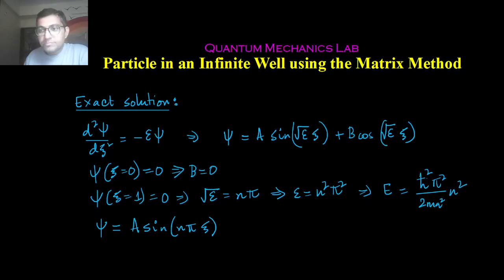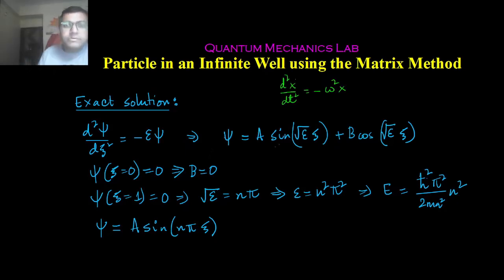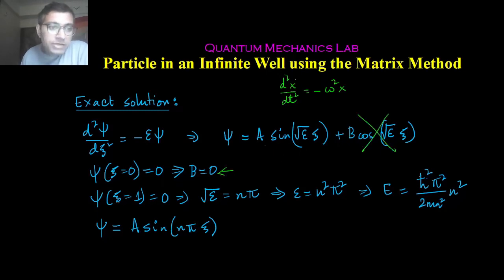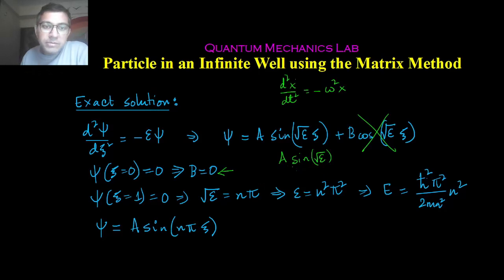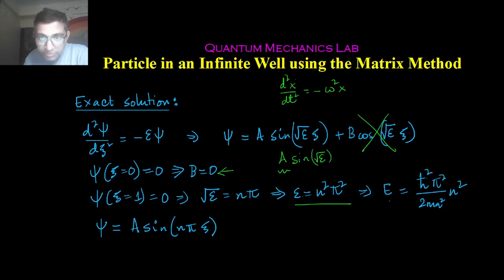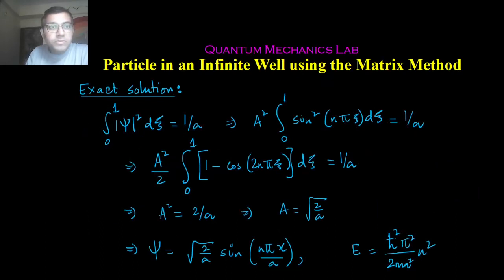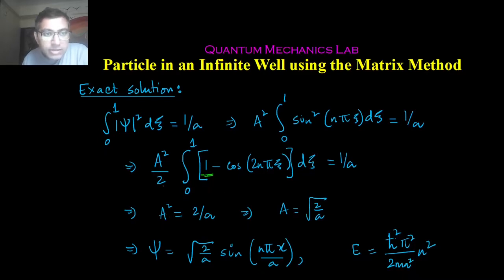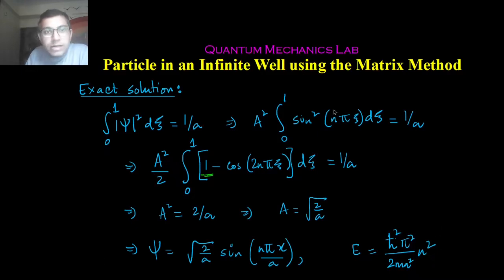Particle in an Infinite Well - Matrix Method - Part II - Exact Solution - Quantum Mechanics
This video is the second part of a discussion on solving the particle in an infinite well problem in quantum mechanics using the matrix method (or any other approximate method). In this part, we discuss the exact solution of the dimensionless version of the the Schrodinger equation.